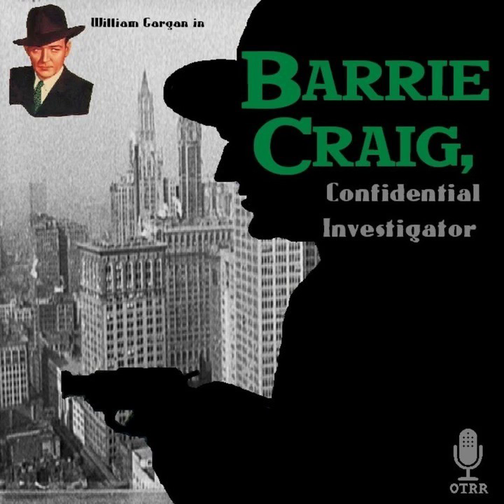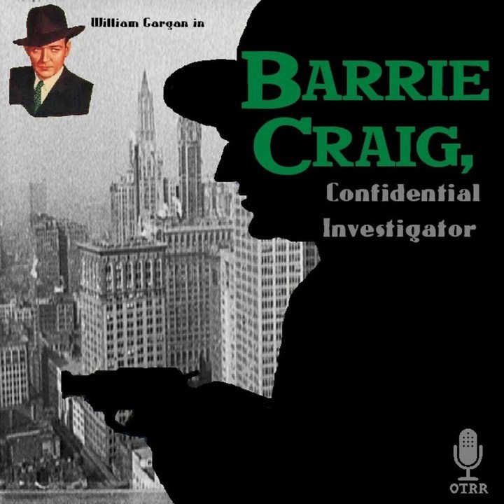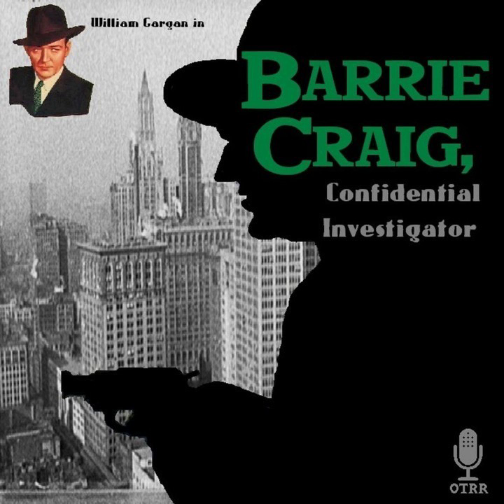Barrie Craig - Beware the Walking Dog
05/03/53, episode 83
This episode provided by the Old Time Radio Researchers Group at Yahoo.